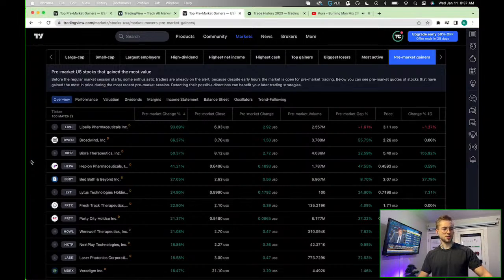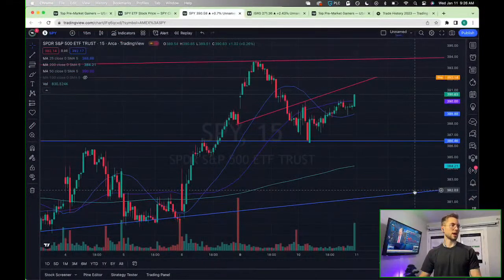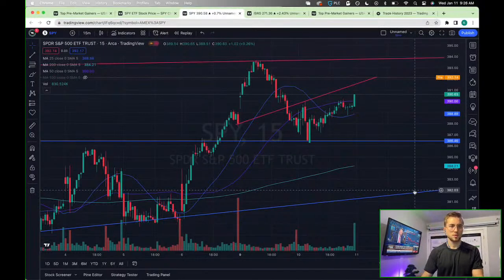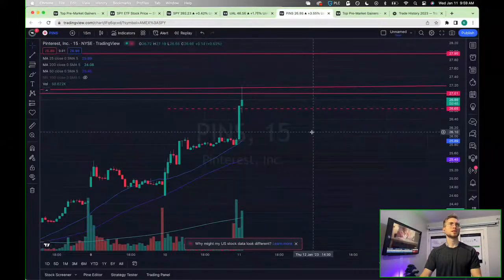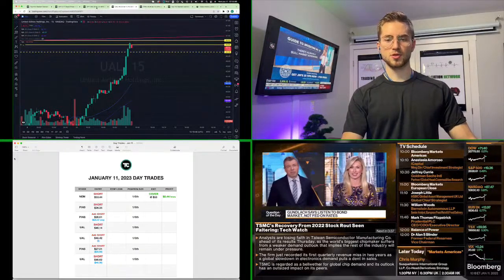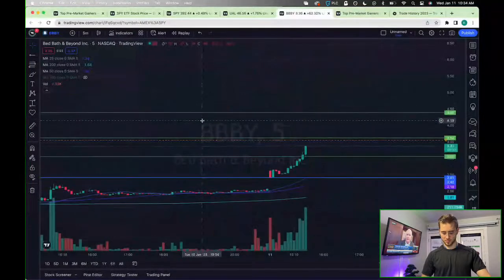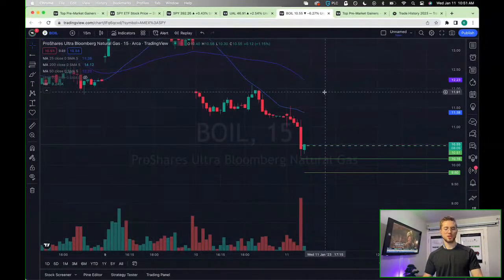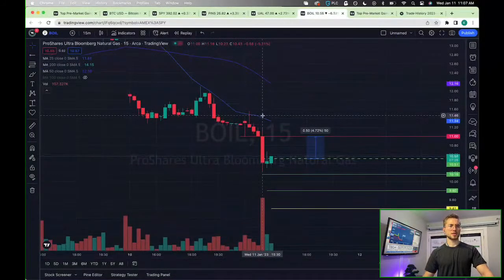Live Stock Market Trading: The Open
Providing daily live financial market coverage and teaching the STACT trading methodology.

On Air Monday - Friday (Eastern Standard Time (EST) @tc-live

9:15am - 10:30 am | Opening Bell NYSE
3:30pm - 4:20 pm   | Closing Bell Power Hour

Please be aware that our videos and live streams are not personal financial advice. Trading Capital is an education company teaching how to trade and not what to trade.